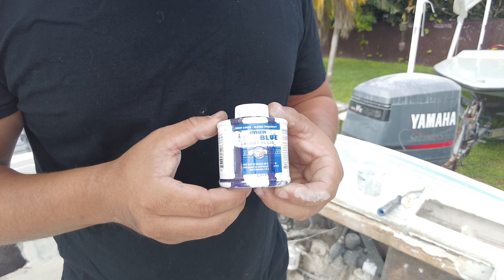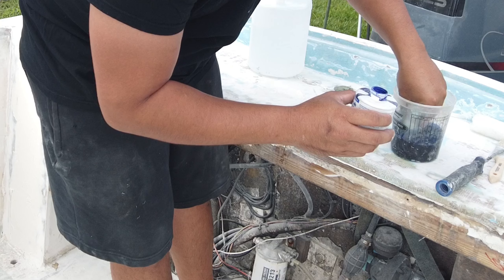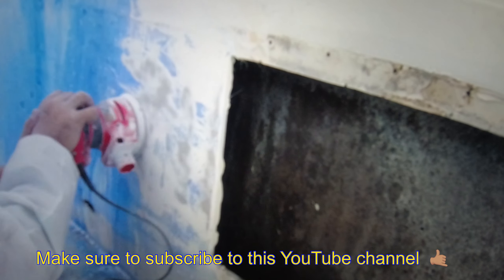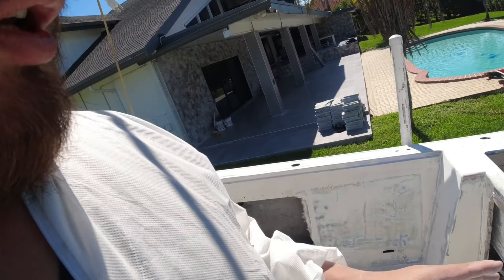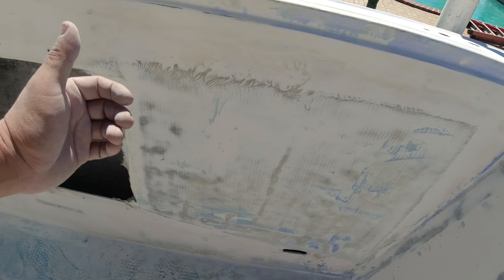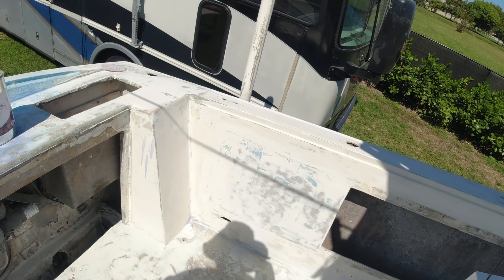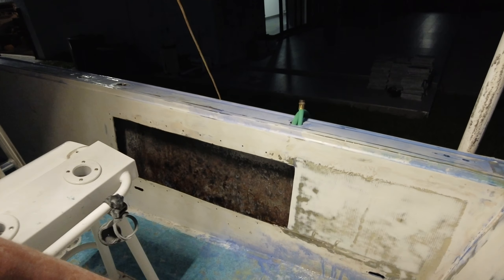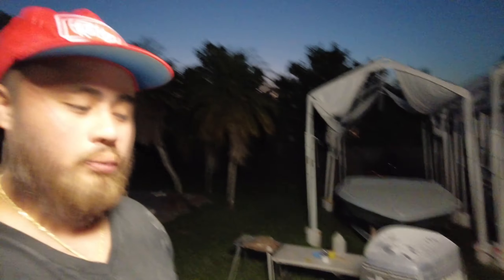How to use Ink Guide coat while fiberglassing